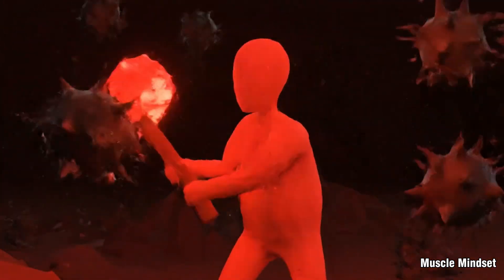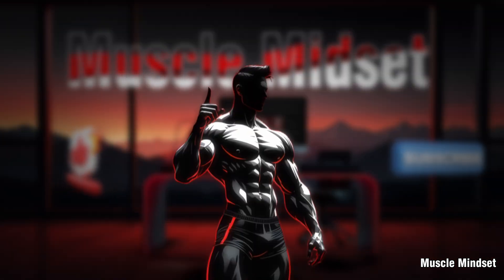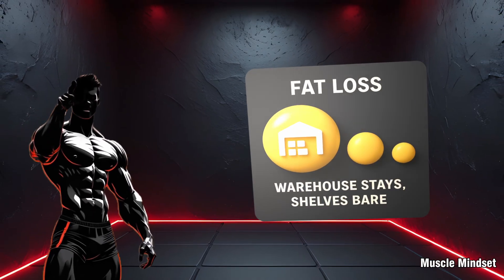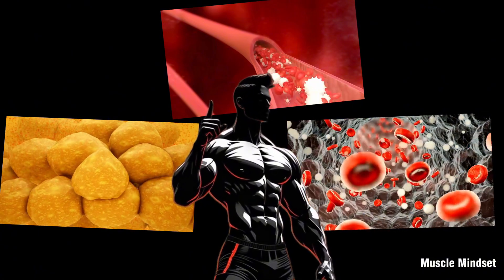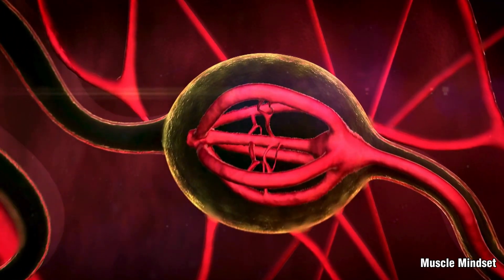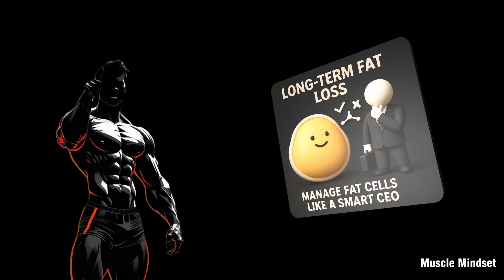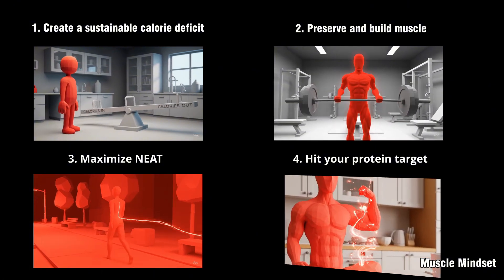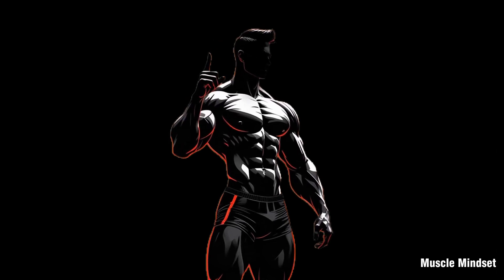Fat Cells DON’T Burn! The REAL Secret to Shrinking Body Fat, Boosting Metabolism & Losing Weight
Fat Cells DON’T Burn! 😱
For years, we’ve been told fat cells are the enemy—but what if everything you know about fat loss is WRONG? In this video, I’ll expose the shocking truth about how fat cells actually work, why diets fail, and the REAL science behind shrinking body fat for good.
🔥 Inside this video you’ll learn:
👉 Why you can’t “burn away” fat cells (and what really happens instead).
👉 How insulin, hormones, and metabolism control the IN and OUT “doors” of fat storage.
👉 The secret to shrinking fat cells and keeping them small long-term.
👉 Why strength training and NEAT (daily movement) are your best fat-loss allies.
👉 The 4-Part Fat Cell Masterplan to achieve sustainable fat loss without crash diets.
Stop fighting your body and start working with it. If you’re ready for lasting fat loss and a stronger, healthier body—this is the video you’ve been waiting for.